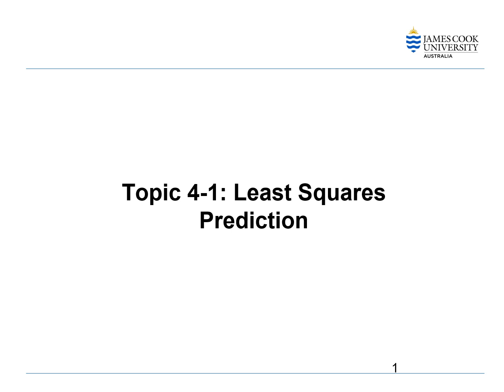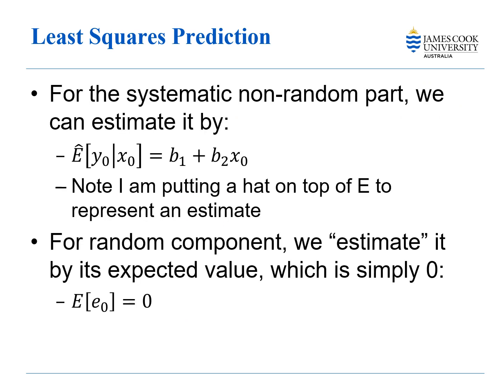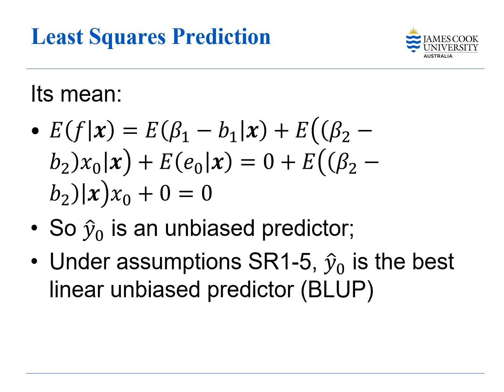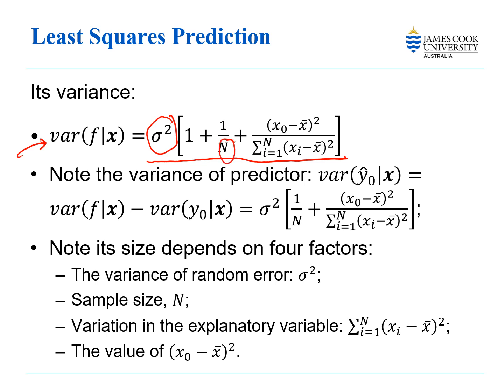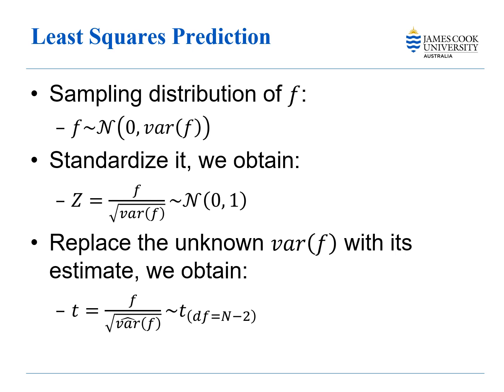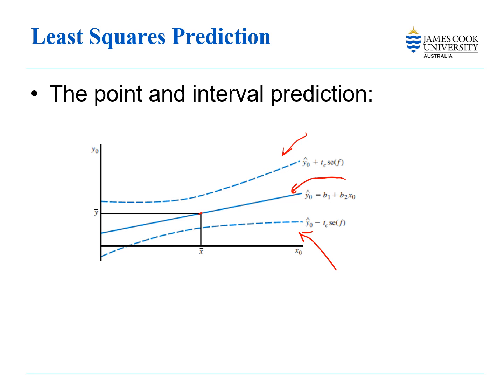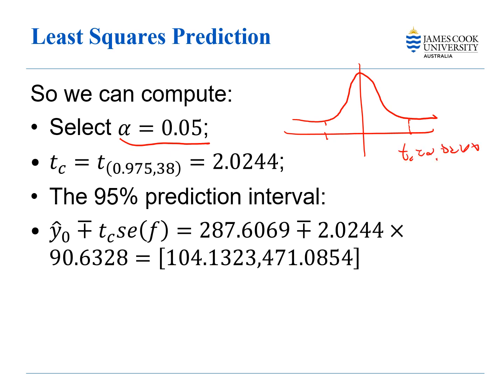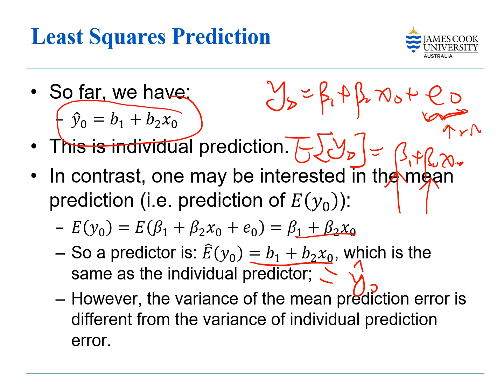BX2122/EC5216 Topic 4-1 Least Squares Prediction